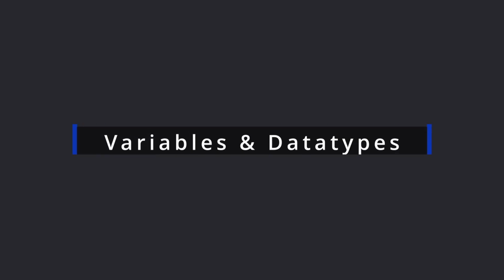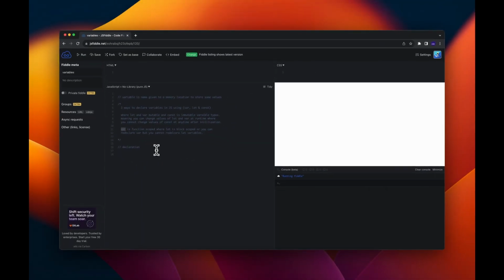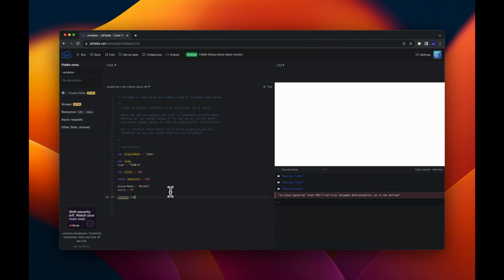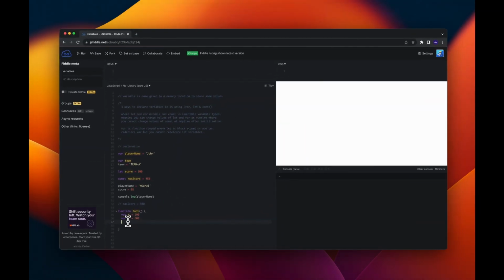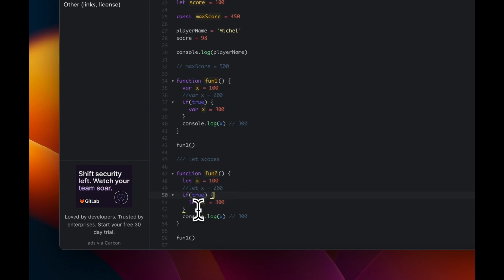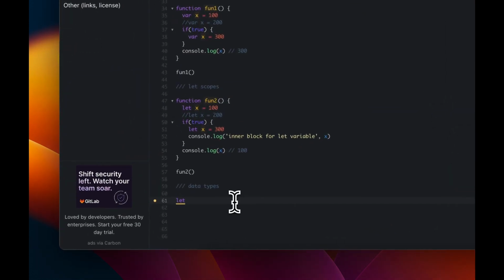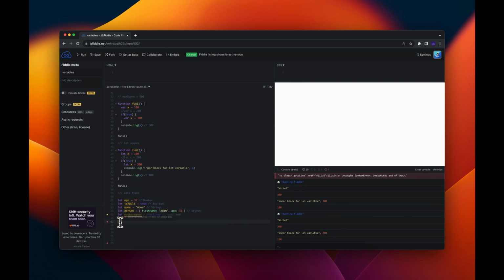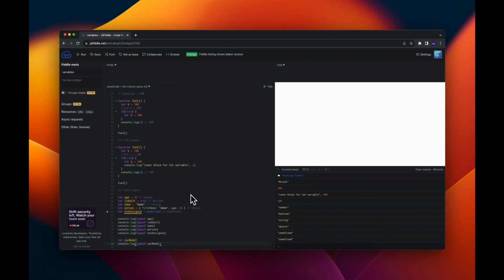Variables and Data Types In JavaScript | JavaScript Variables Explained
Dive into the core of JavaScript programming with our latest video series on "Variables and Data Types In JavaScript". This tutorial takes you through the essentials of declaring variables using 'var', 'let', and 'const', and will familiarize you with the multiple data types utilized in JavaScript, which include String, Number, Boolean, and others.

By the end of this video, you'll have an understanding of the importance and role of variables in JavaScript as well as the various kinds of data types and how they affect the output of your code.

This tutorial is perfect for coding beginners seeking to understand the basics of JavaScript or for veteran coders aiming to refresh their knowledge. Remember, mastering the fundamentals is the first step towards becoming an excellent JavaScript developer.